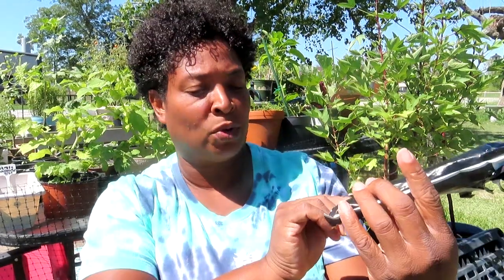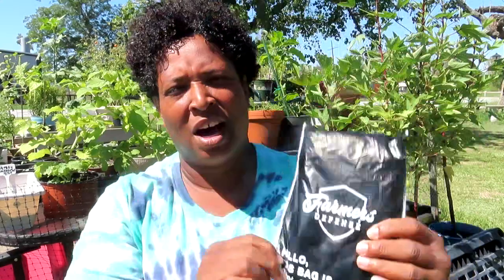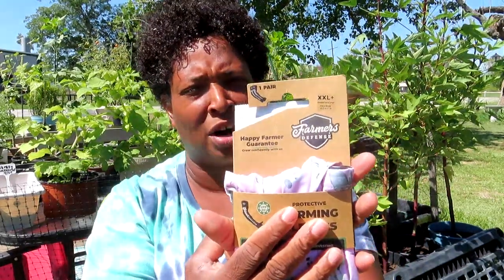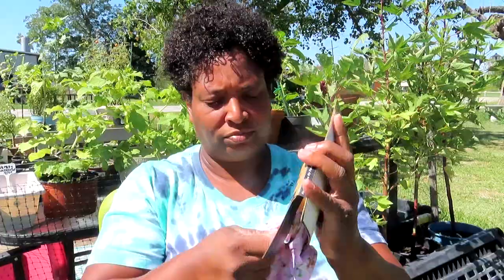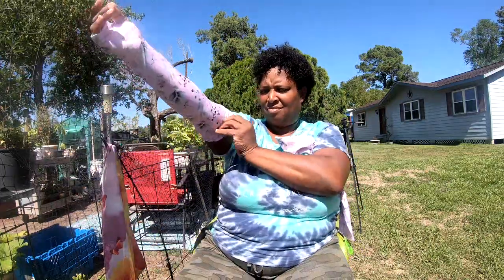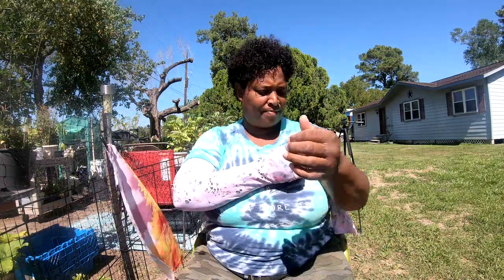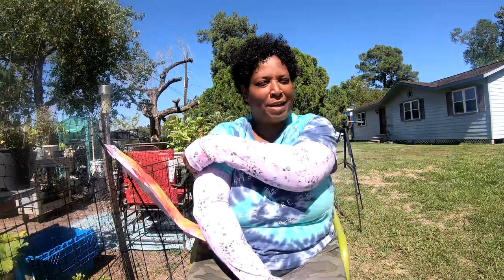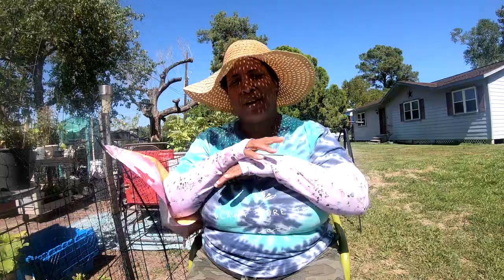FARMER'S DEFENSE GARDEN SLEEVES REVIEW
THESE PROTECTIVE SLEEVES ARE GREAT TO KEEP YOUR ARMS FROM THE BLAZING SUN, ALSO KEEPS YOUR BODY COOLER WHILE OUTSIDE.
DISCOUNT: PURPOSE10